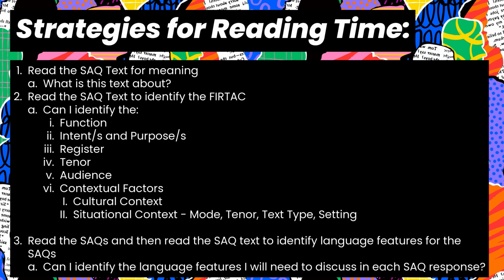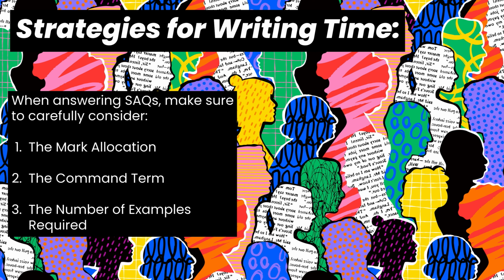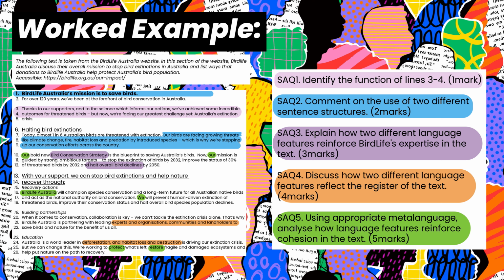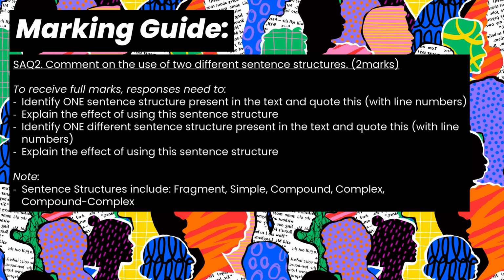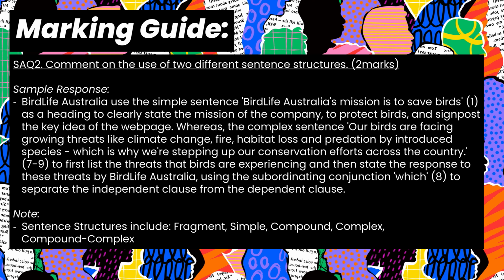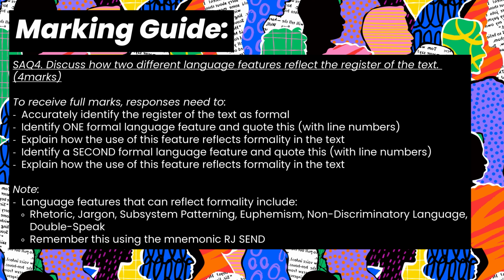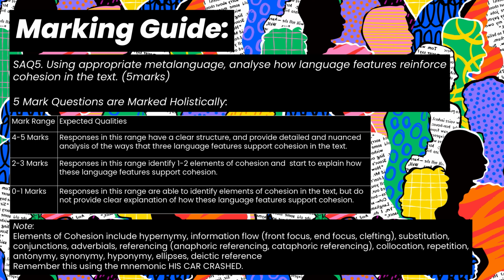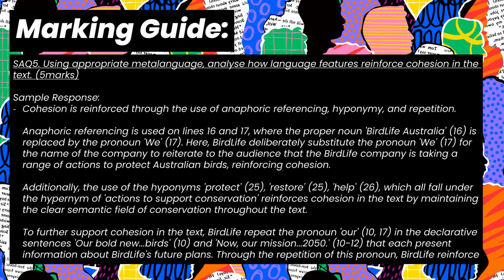VCE English Language: Exam Strategy - SAQ Strategy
How do you approach Short Answer Questions in the VCE English Language exam?

SAQs are worth a significant portion of your exam mark, and having a clear strategy makes a real difference. In this video, we break down exactly how to read, plan, and write your SAQ responses — including:

• How to unpack the question and identify what's actually being asked
• How to select and label relevant evidence from the text
• How to structure your response concisely and analytically

Whether you're practising for Section A or revising your exam technique, this video gives you a replicable approach you can apply to any unseen text.

📚 Part of the Exam Strategy playlist — free, teacher-approved resources for VCE English Language.

0:00 Intro & SAQ Series Overview
0:53 Strategy 1: Reading Time (3 Reads Method)
2:45 Strategy 2: Annotation & Color-Coding
4:37 Strategy 3: Writing Time (Command Terms & Examples)
6:21 Worked Example: BirdLife Australia Text
10:41 Marking Guide: Question 1 (Referential Function)
12:33 Marking Guide: Question 2 (Sentence Structures)
16:01 Marking Guide: Question 3 (Reinforcing Expertise)
21:03 Marking Guide: Question 4 (Register)
25:08 Marking Guide: Question 5 (Cohesion - Holistic Marking)
29:52 Conclusion